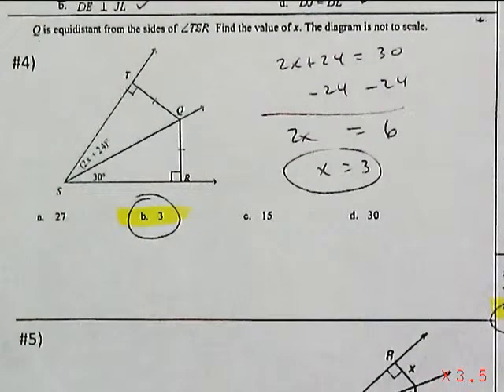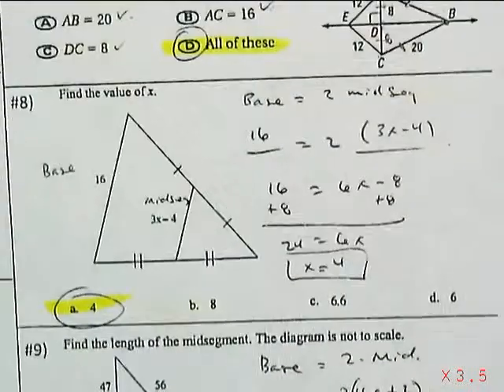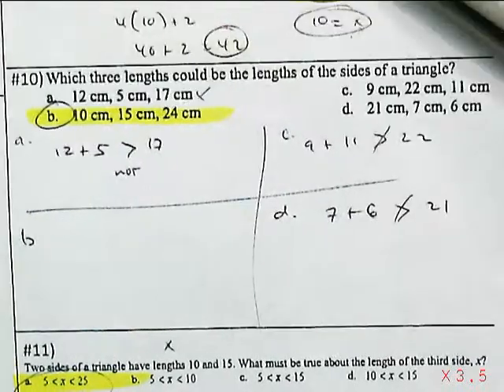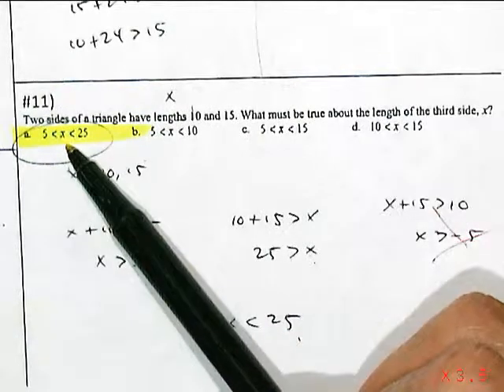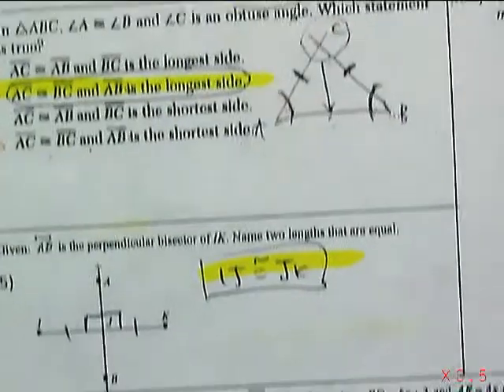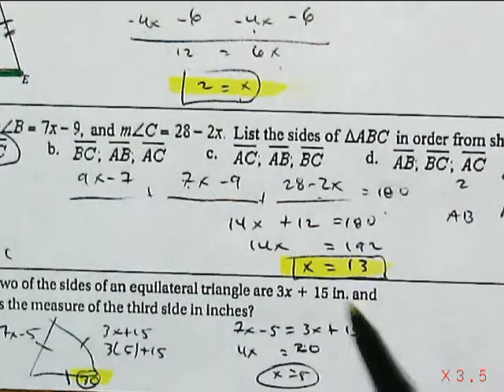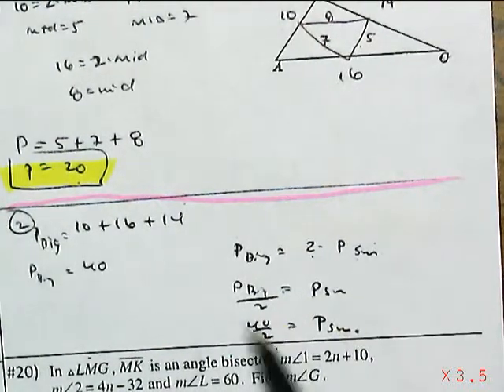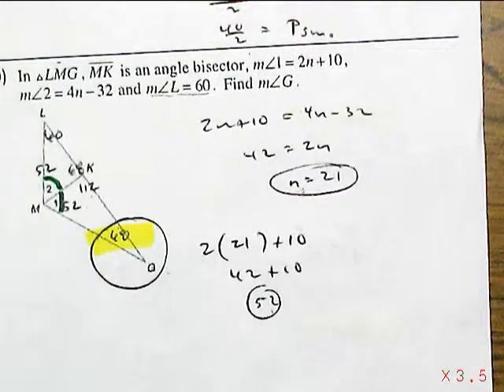LHHS Geo A Quiz #22 5/1/15